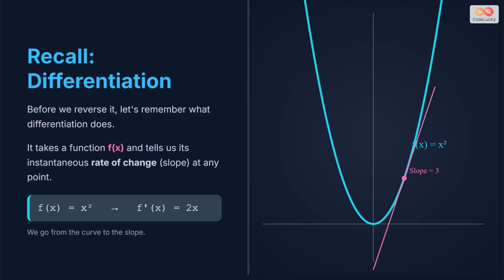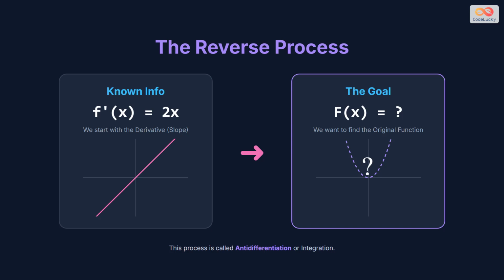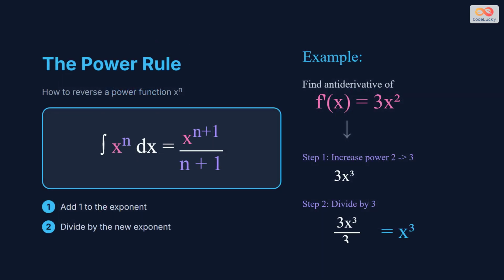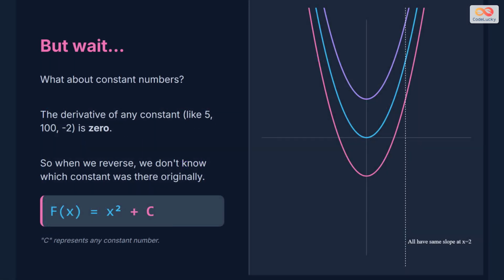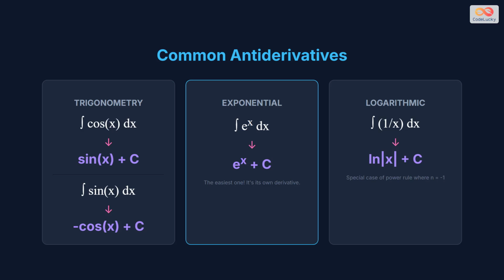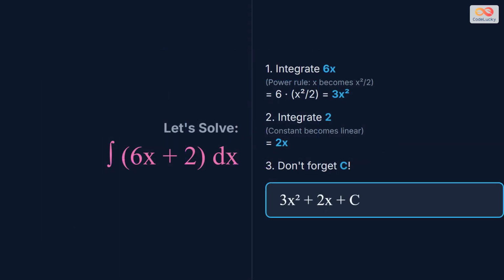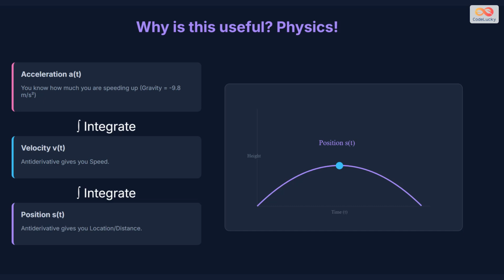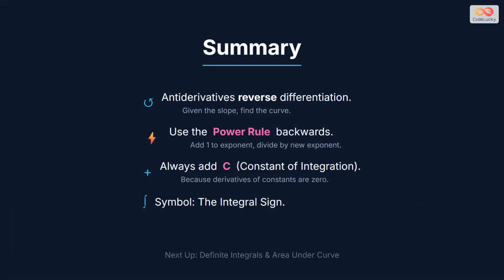Antiderivatives Explained: Reversing Differentiation (Calculus 101)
Learn the basics of Antiderivatives and Indefinite Integrals in this beginner-friendly Calculus tutorial! 🧮✨

We break down the concept of reversing differentiation, visualizing how to go from a slope back to the original curve. We cover the Power Rule for integration, why we need the Constant of Integration (+C), and common patterns like trig and exponential functions.

Key Concepts Covered:
🔹 What is an Antiderivative?
🔹 The Reverse Power Rule
🔹 Understanding +C (The Constant of Integration)
🔹 Integral Notation
🔹 Real-world Physics Applications (Velocity & Position)

Perfect for Calculus 1 students or anyone looking to refresh their math skills! 🎓🚀

Chapters:
00:00 - Antiderivatives: Reversing Differentiation
00:19 - Recall: Differentiation
00:43 - The Reverse Process
01:06 - The Power Rule
01:32 - The Constant C
01:59 - Notation Breakdown
02:22 - Common Patterns
02:47 - Practice Example
03:13 - Physics Application
03:37 - Summary
04:00 - Outro